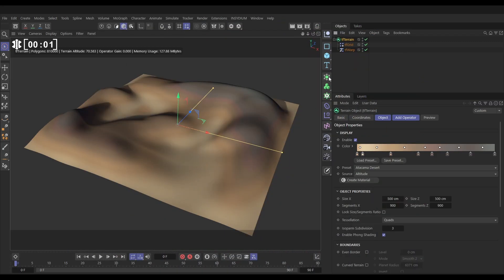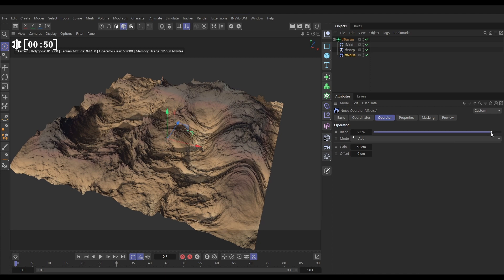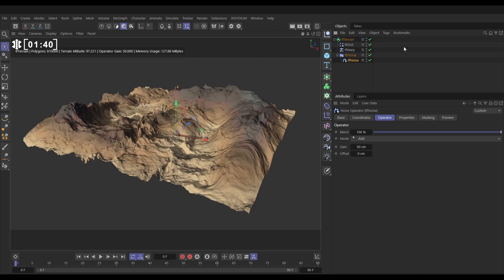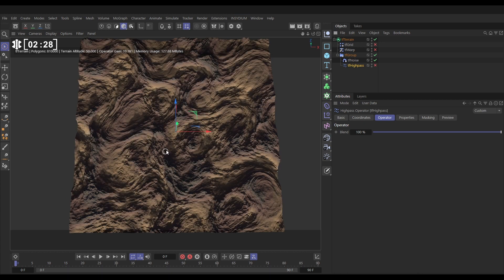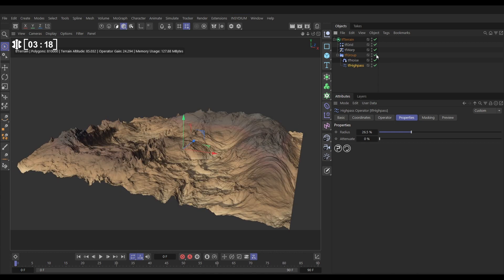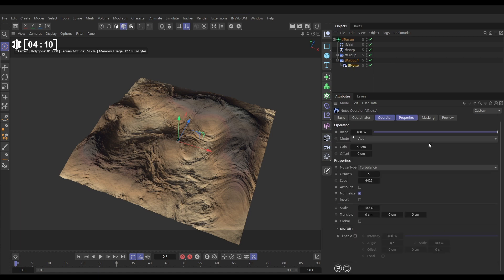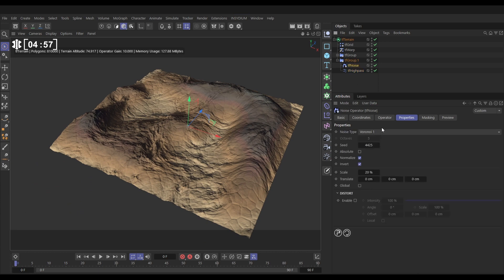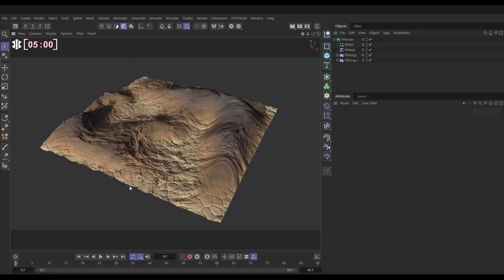Top Tip Tuesday! - TerraformFX HighPass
In today's Top Tip, we'll create high-detail terrain features which don't affect the underlying shape.

We'll then explore the tfHighPass filter and examine how it can be used to isolate noise detail.

Finally, we'll layer up multiple High Pass groups, for sophisticated landscape effects.